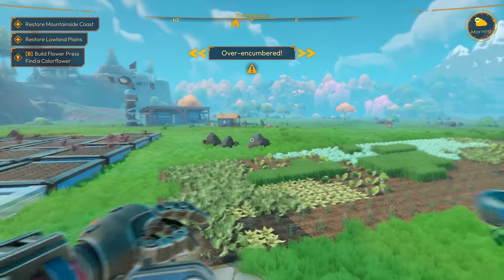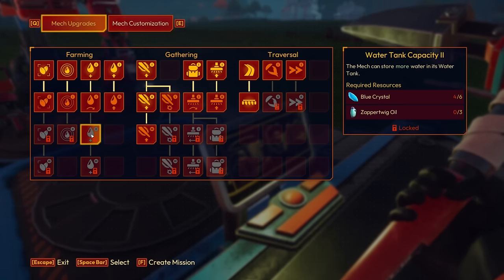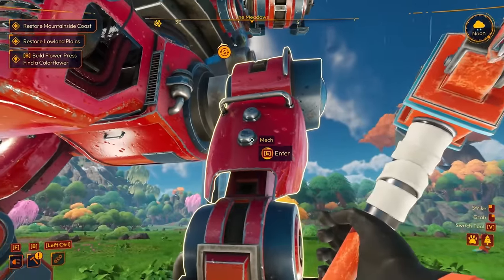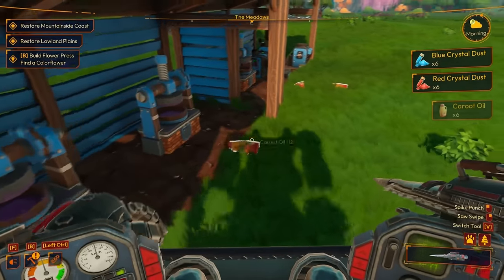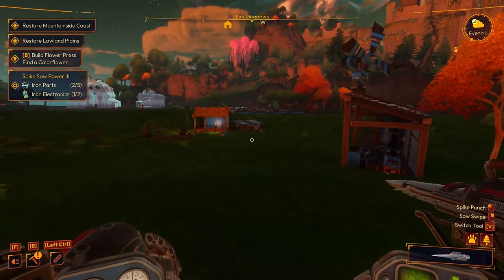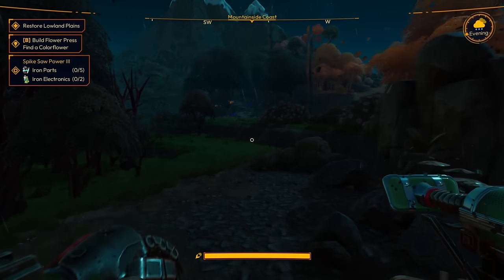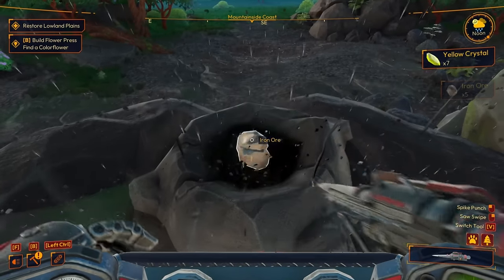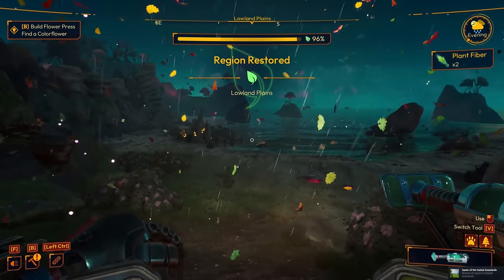Unlocking YELLOW Crystals ! Lightyear Frontier [E8]